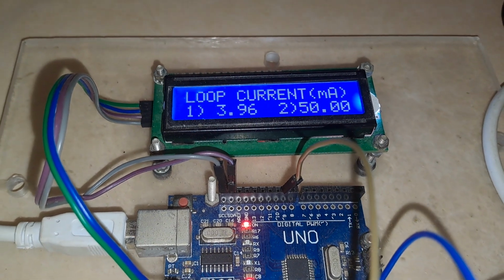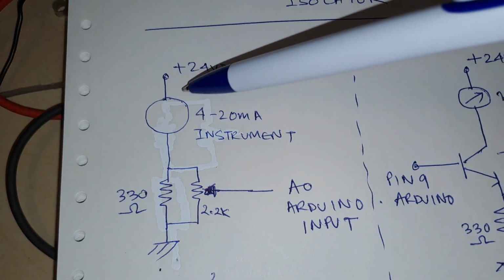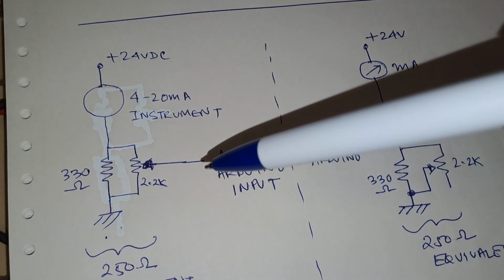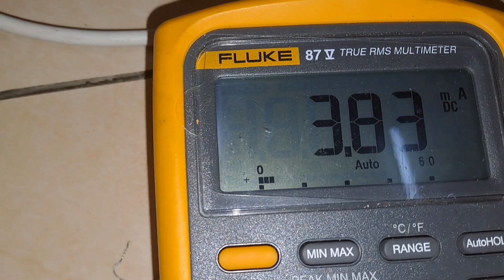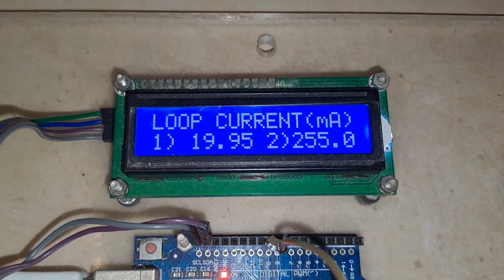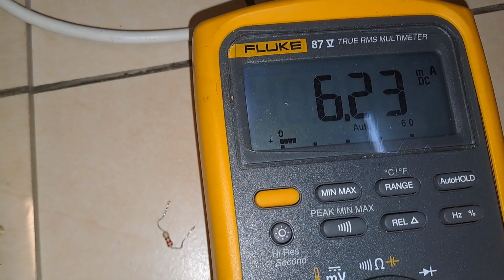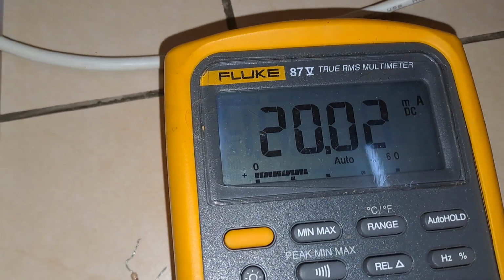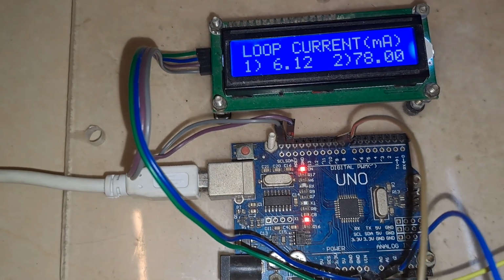Loop isolator using Ardunio uno. 0-20/4-20mA. Whatsapp (+91)9163954390